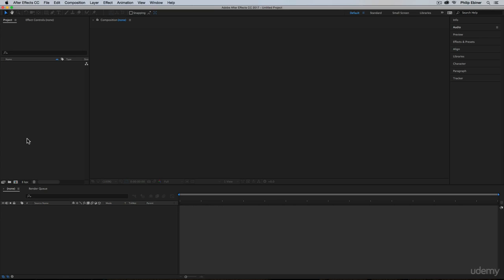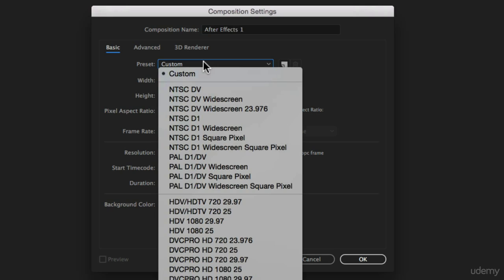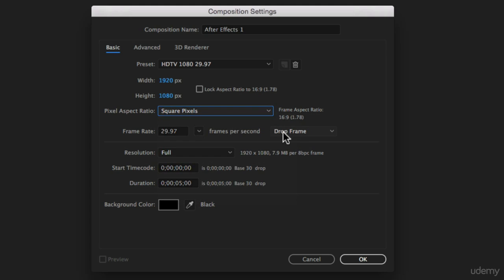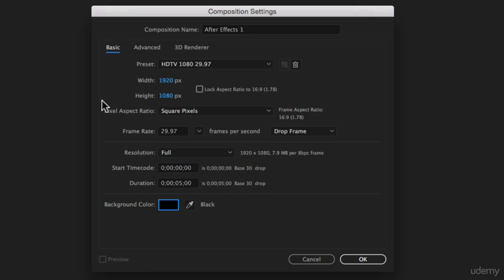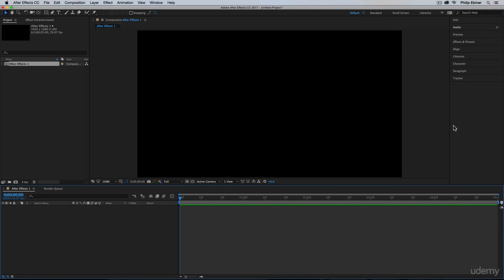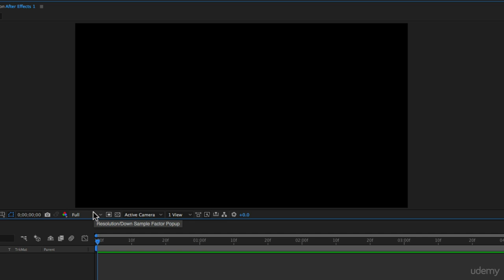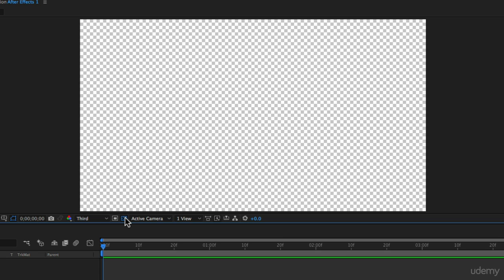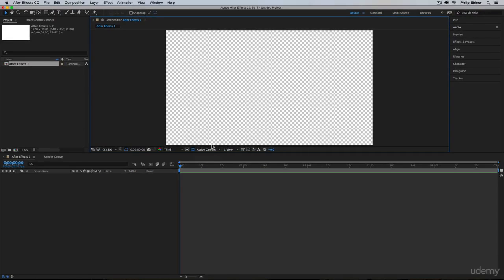Learn it After Effects CC Masterclass 3# Start a New Composition